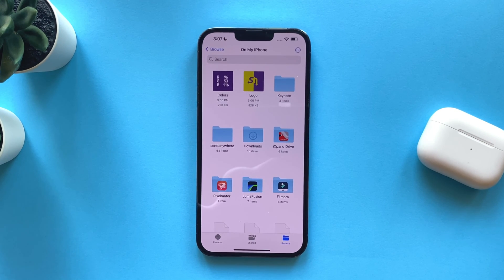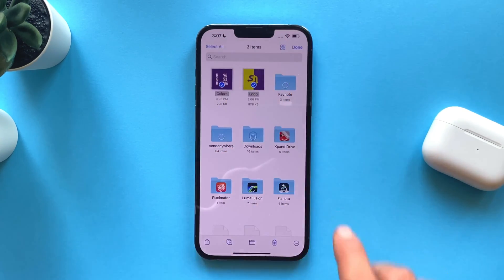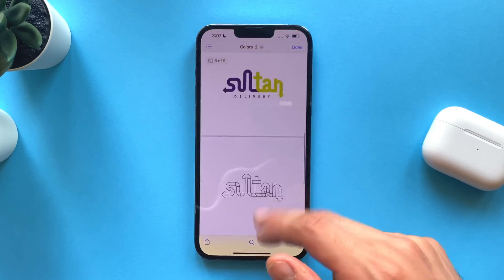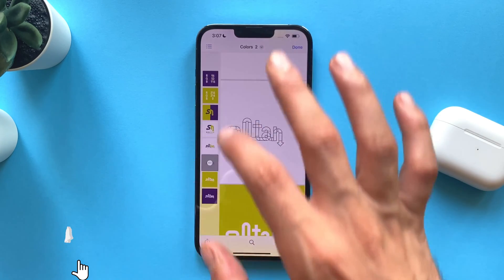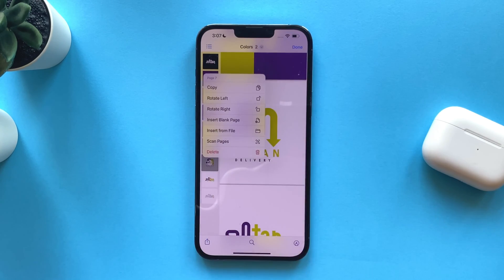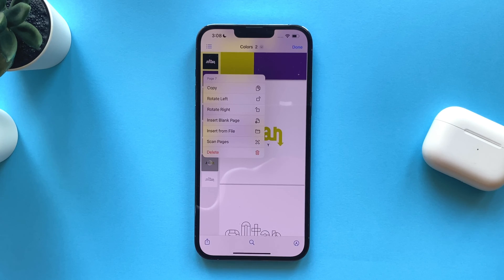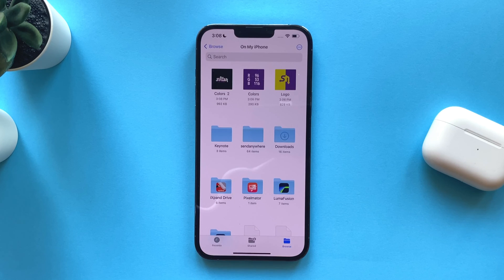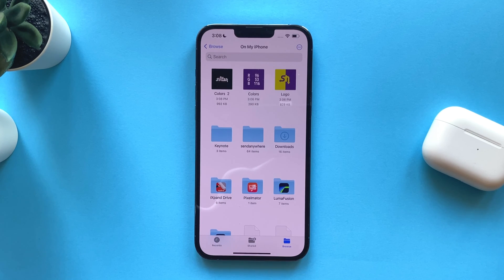How To Merge PDF Into One & Edit On iPhone Without Any App!!!!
How To Merge & Edit PDF on iPhone Without Any APP!

In this tutorial you will learn how to Merge PDF files on your iPhone or iPad using Files App on iOS 16

With this tool you can:
- Merge PDF files (2,3,4,…. more)
- Delete page
- Reorder pages
- Add pages
- Add blank page
- Rotate pages
- Scan Documents and add it to the file

More videos about PDF tools and tips on iPhone:
How To Extract Text From Scanned or Original PDF Files On iPhone Without Using Any App